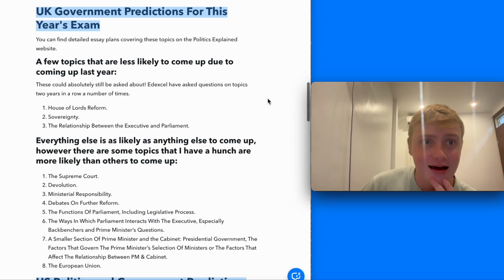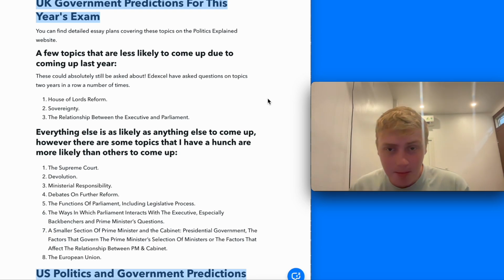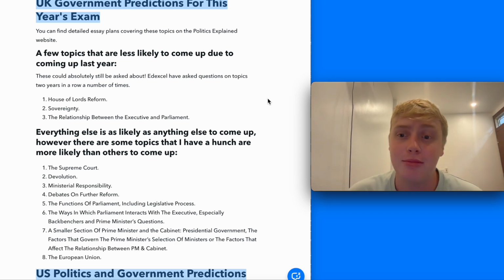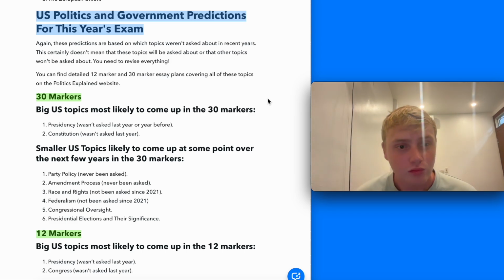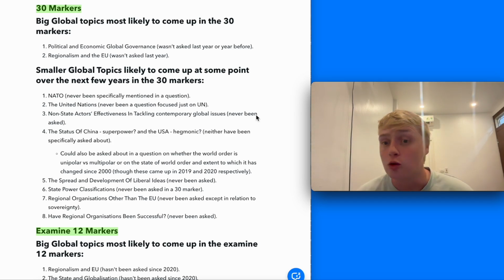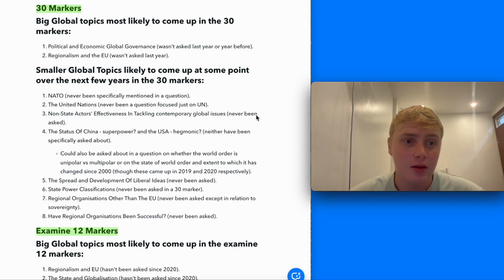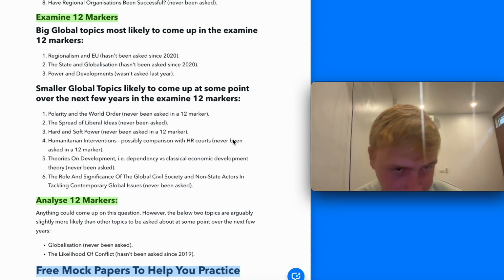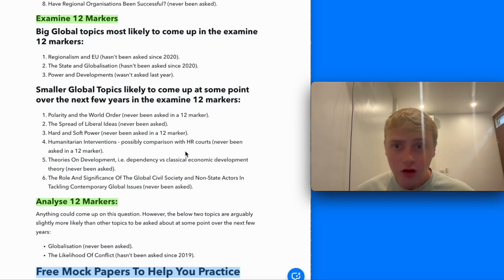2025 Paper 2 & 3 Question Predictions (Including US Politics and Global) | Edexcel A Level Politics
- Sign up for detailed revision webinars covering Paper 1, Paper 2 and Paper 3!

- Find the free mock papers mentioned in this video to help you prepare for this year's exams!

- Visit the Politics Explained website for essay plans, updated example packs and updated textbooks to help you in your revision!

In this video, I go through my questions predictions for the 2025 Edexcel A Level Politics Paper 2 and 3 exams, including UK Government, US Politics and Government and Global Politics.